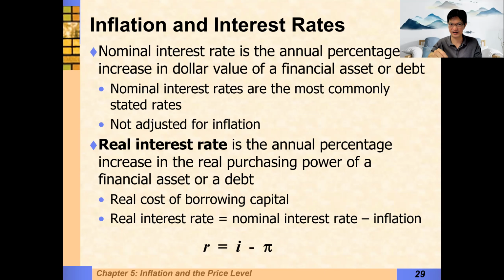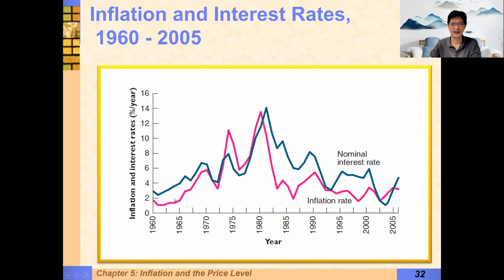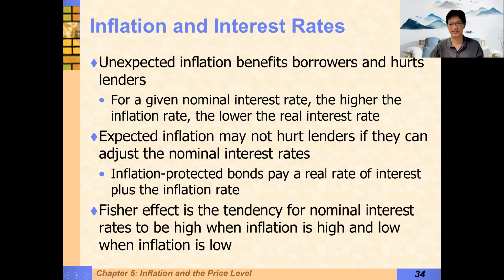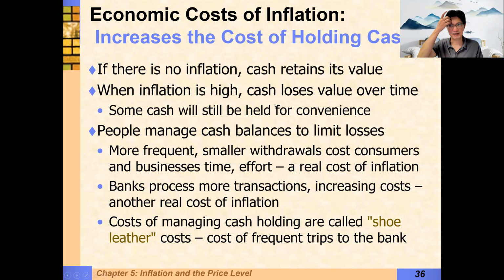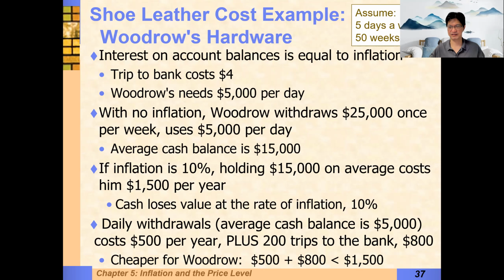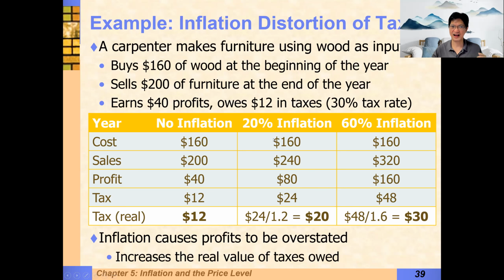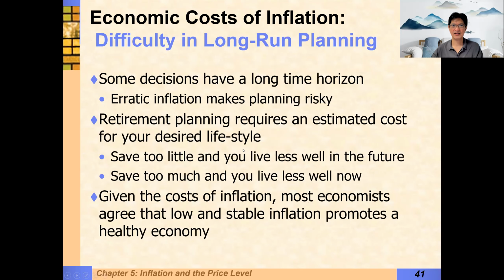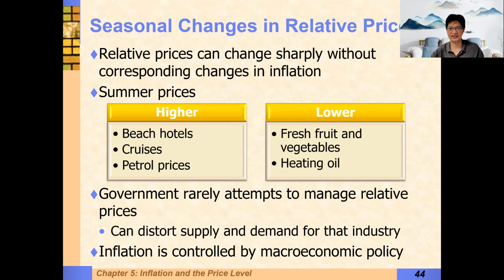Topic 2 Part 3: Inflation and the Price Level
Basic Macroeconomics